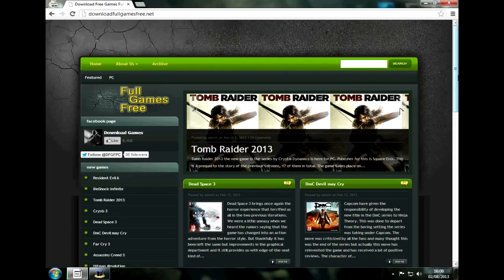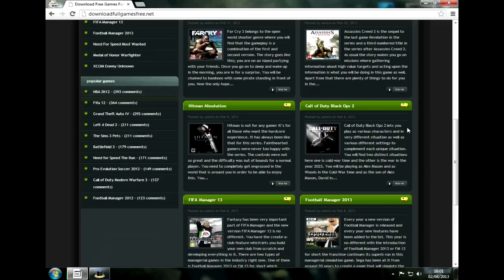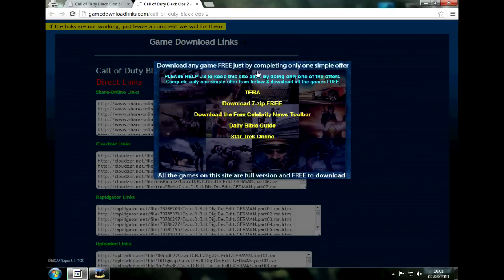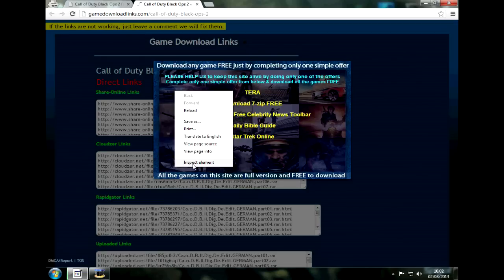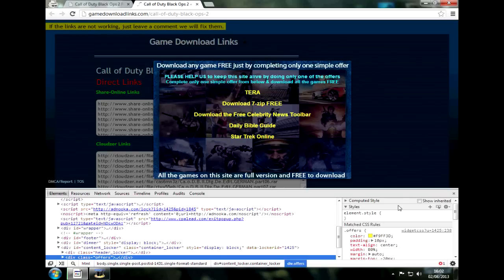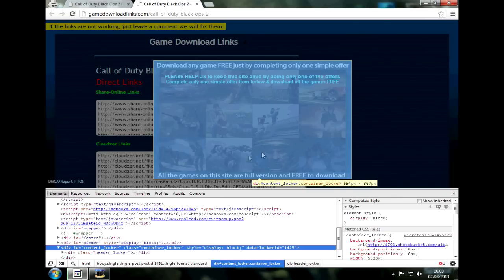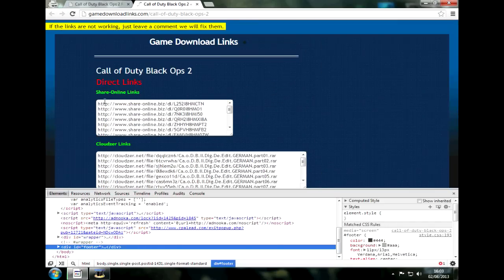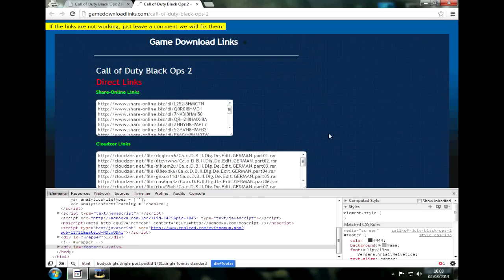How to Skip/Bypass Surveys (2016) (Easy & Fast Tutorial)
A tutorial I put together on how to go about bypassing those pesky download surveys that pop up!